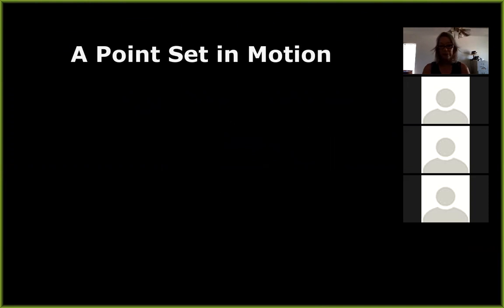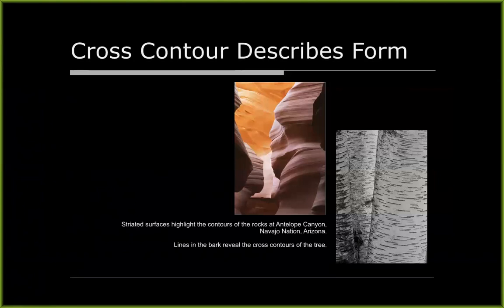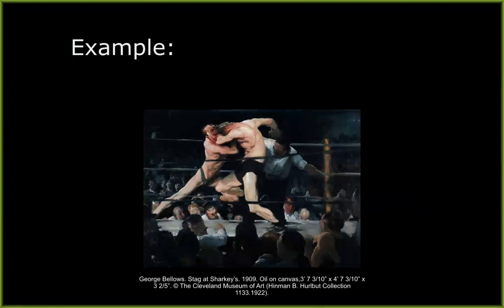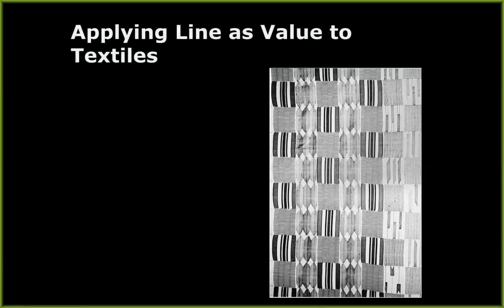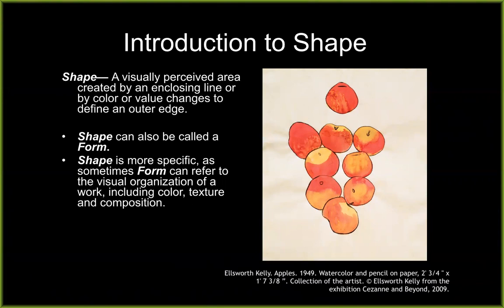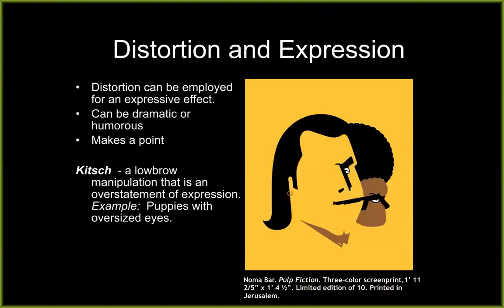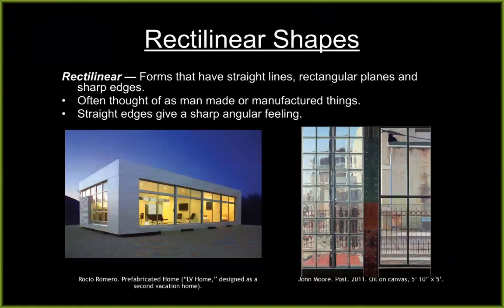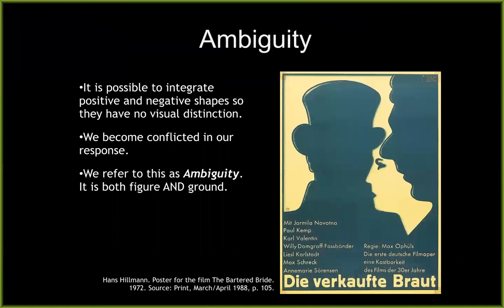Design Basics Lecture on Line and Shape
Recorded Zoom web-conference with Chapter's 8 & 9 PPT presentation.